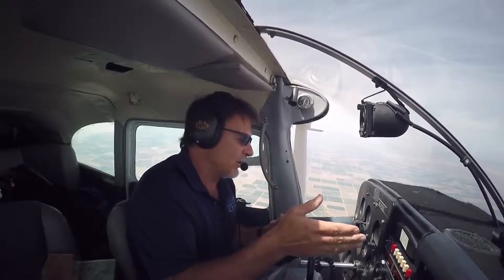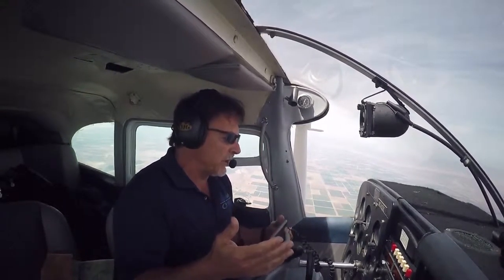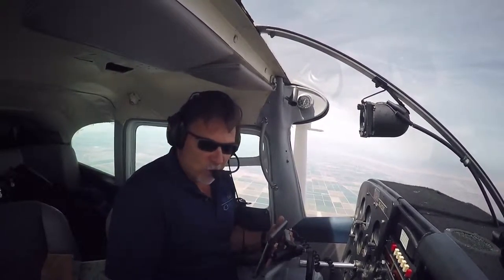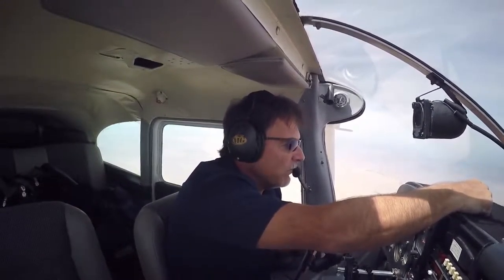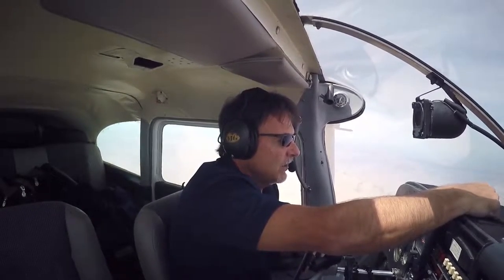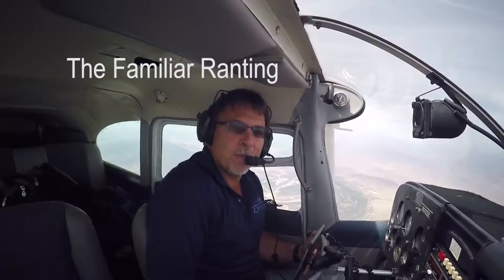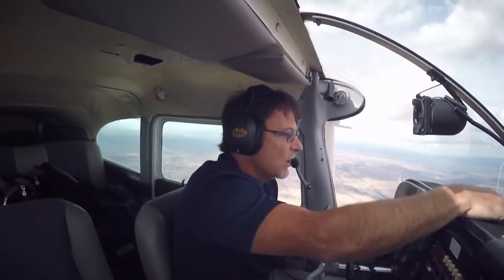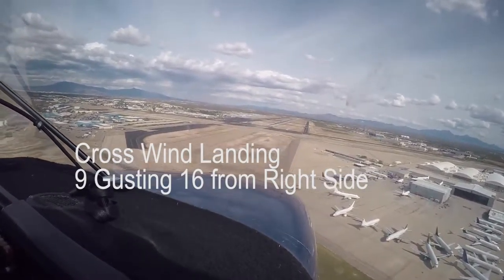Tuscon Flight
210 Flight to AZ